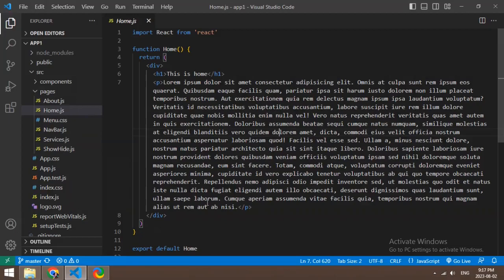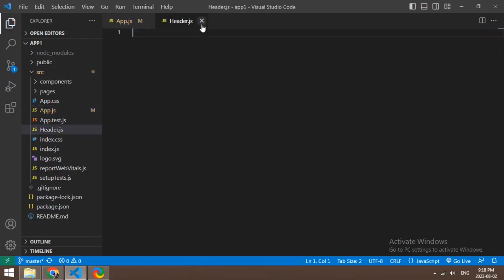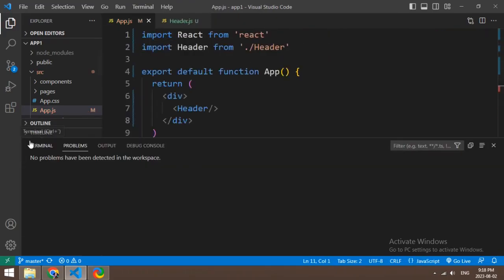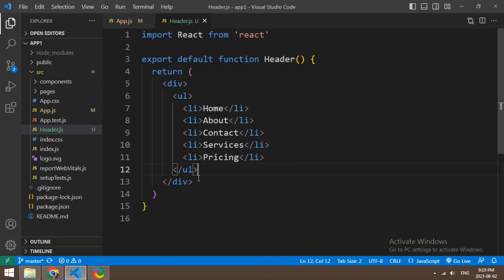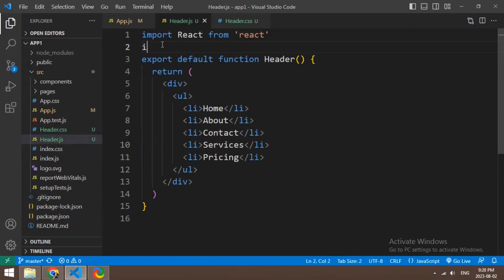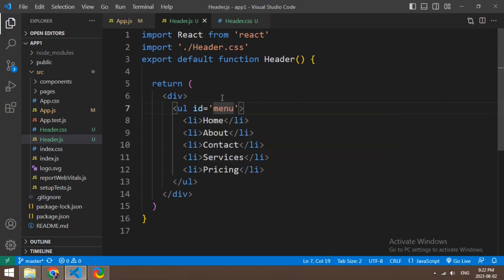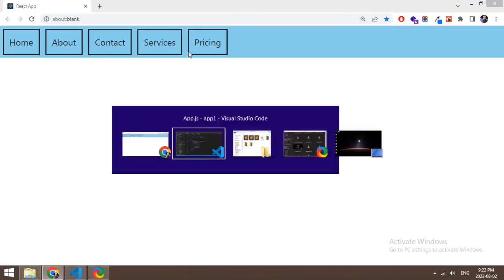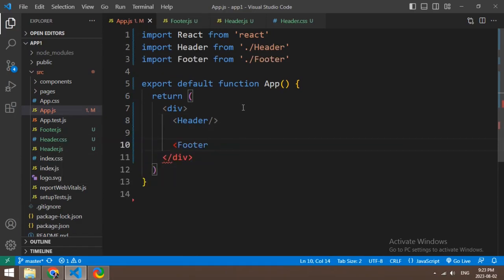Create React Component - Simple way